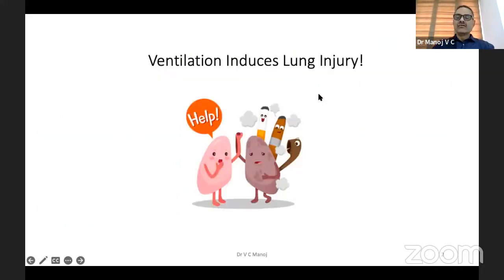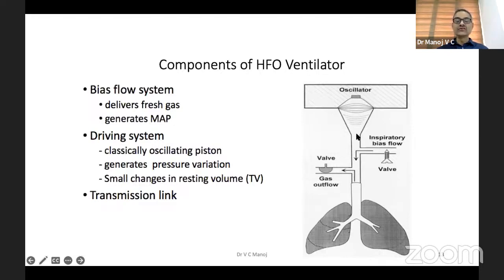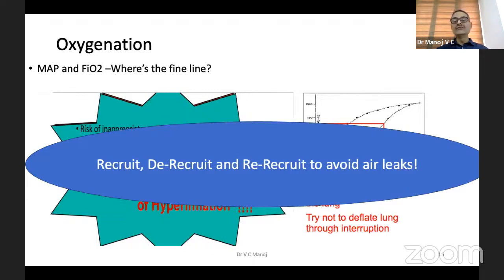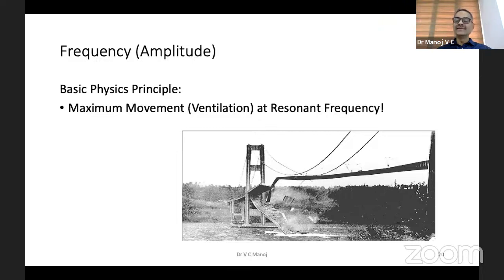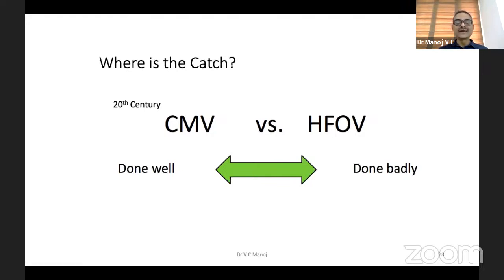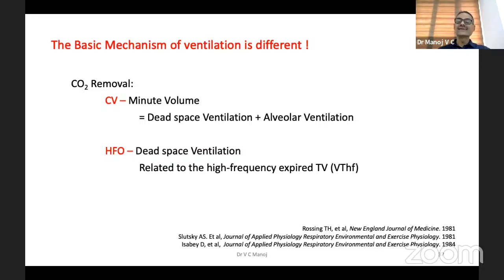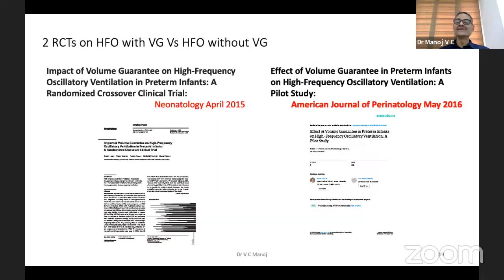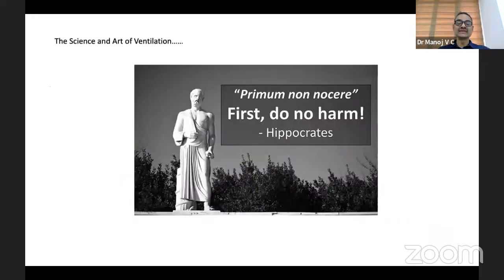VENTILACION OSCILATORIA DE ALTA FRECUENCIA - SIMPLIFIED . Una revision del tema y conceptos básicos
DR. V C MANOJ